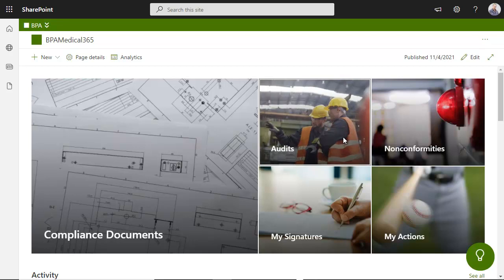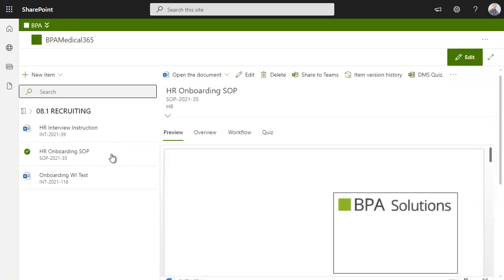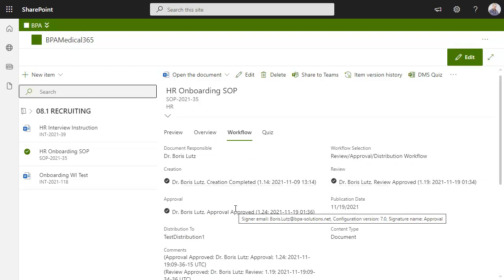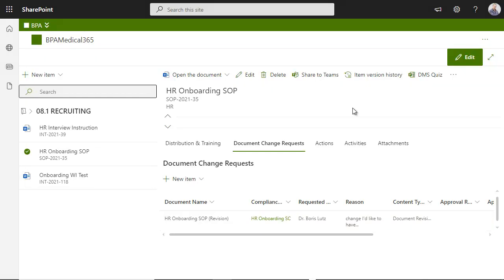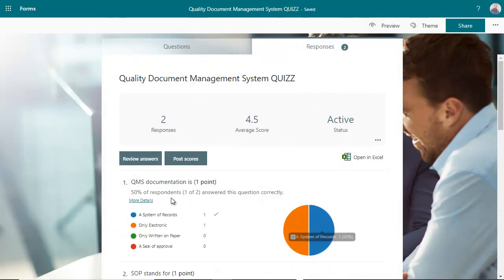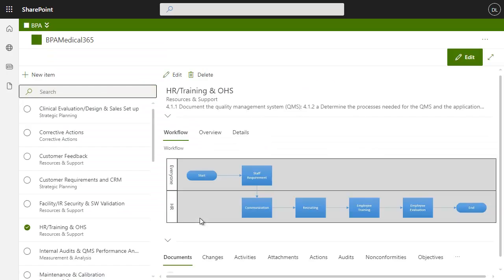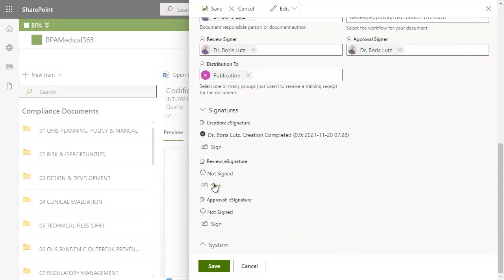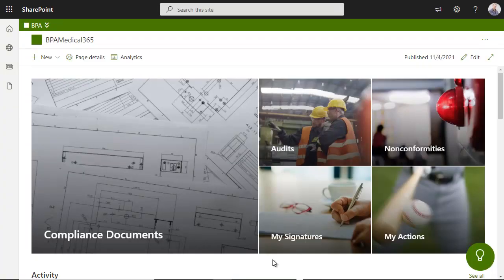Ultimate document management with BPA Apps and Microsoft Office 365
Preview, sign and approve compliance and technical documents easily with BPA Apps, Office 365 and Teams